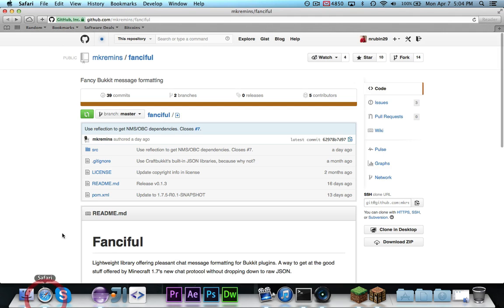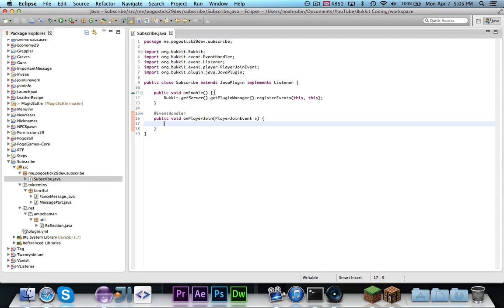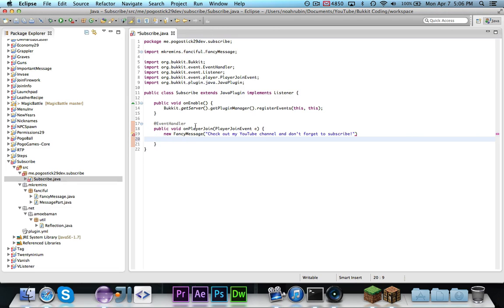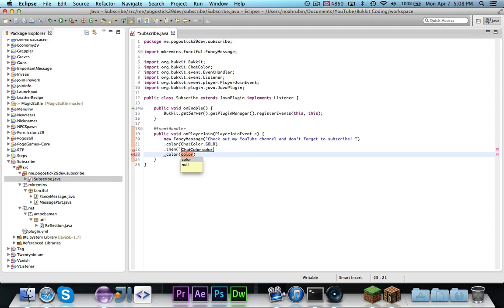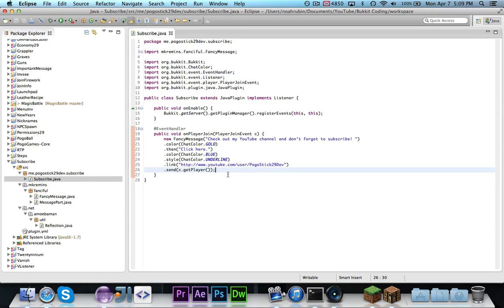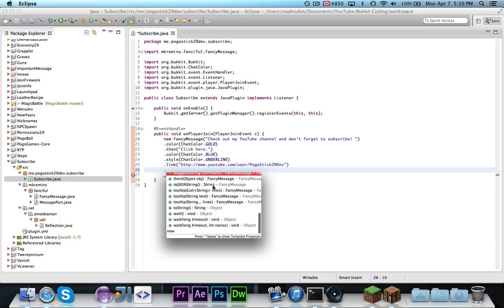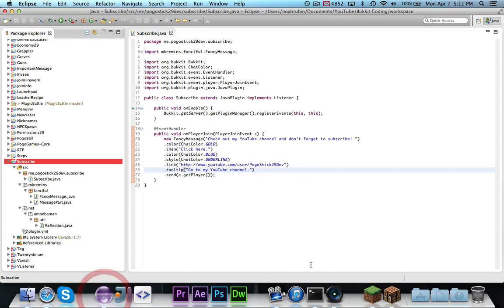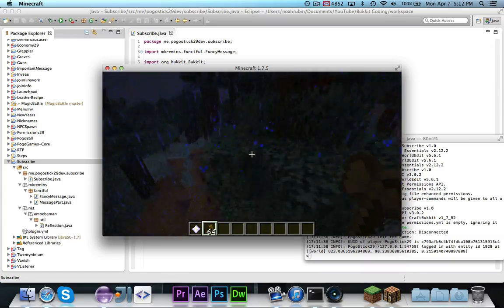[Bukkit Coding] Episode 65: JSON Chat Messages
This episode will show you how to use Minecraft 1.7's JSON chat features to send fancy messages with tooltips and links.